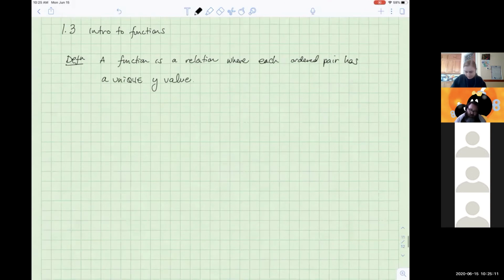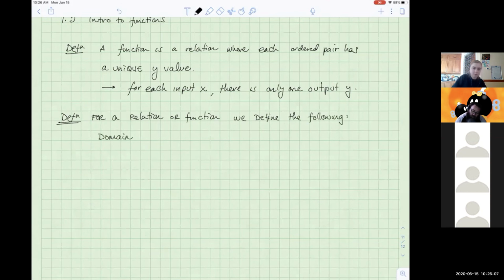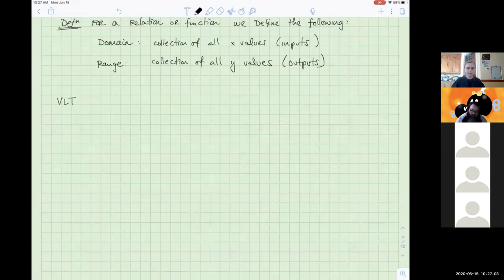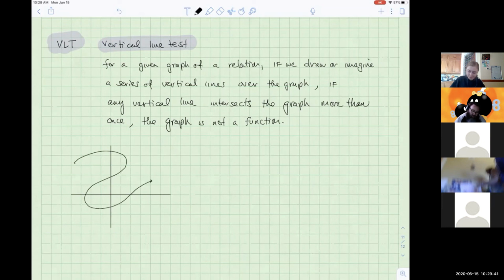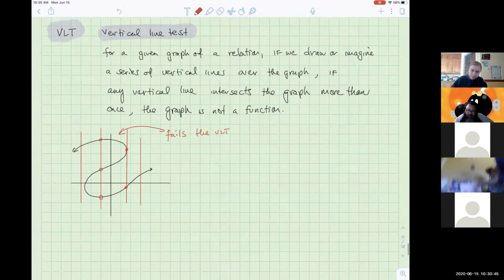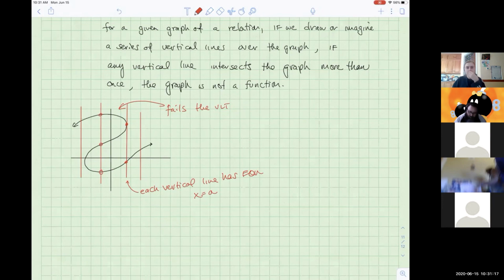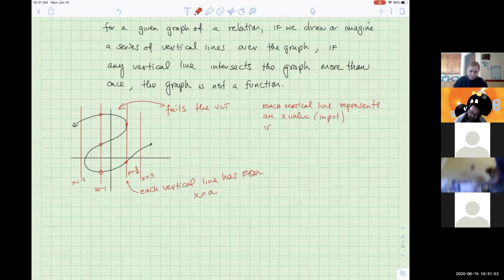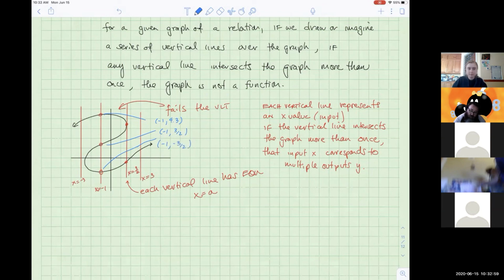Lecture 1 3 1 Intro to functions and VLT